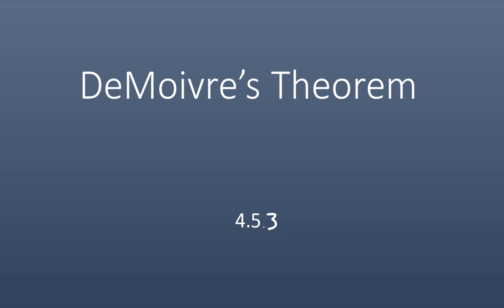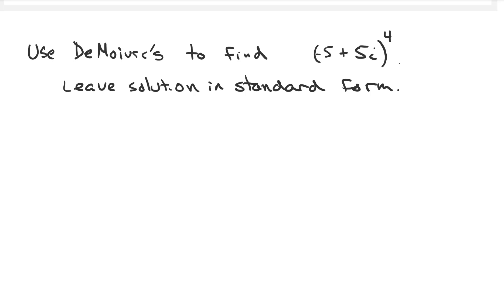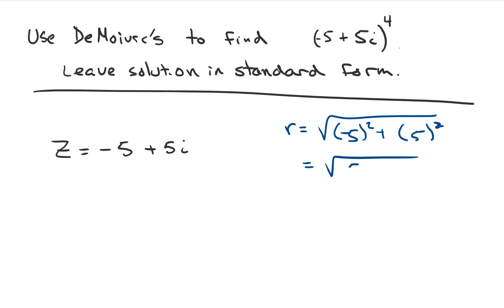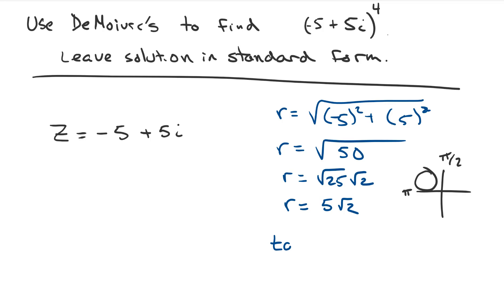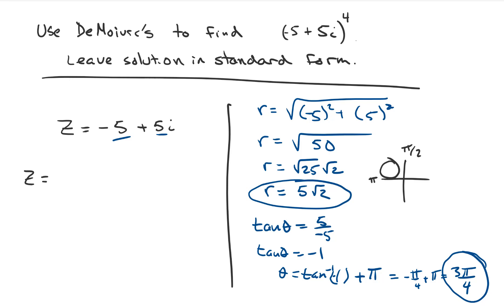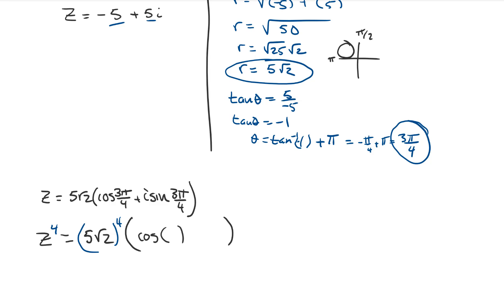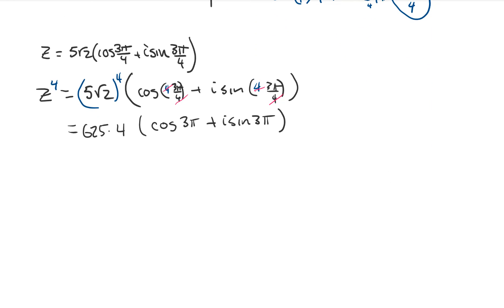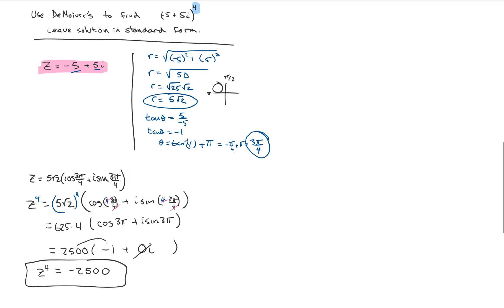5.3.9 DeMoivre's Theorem